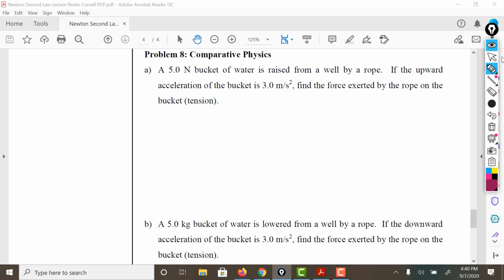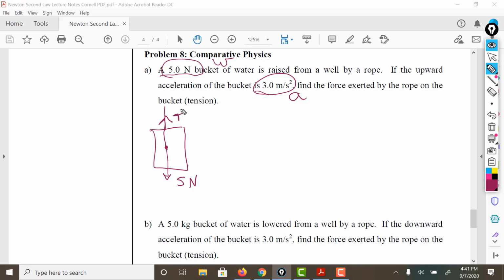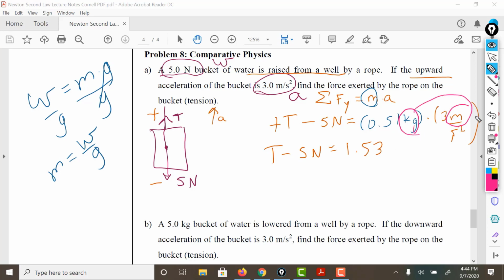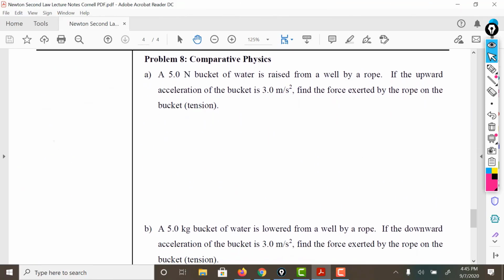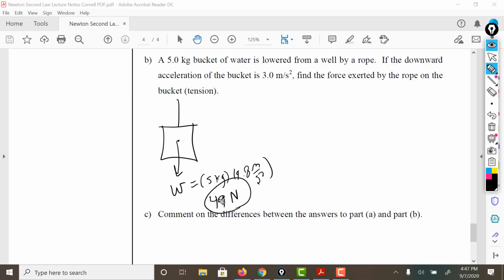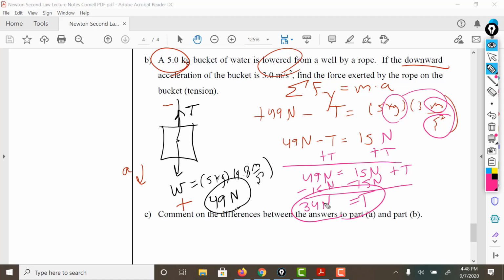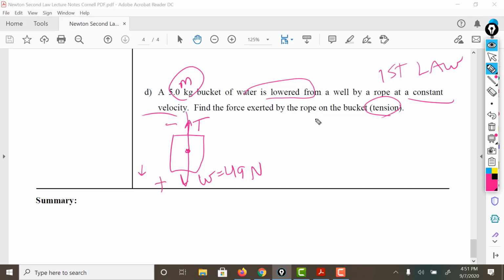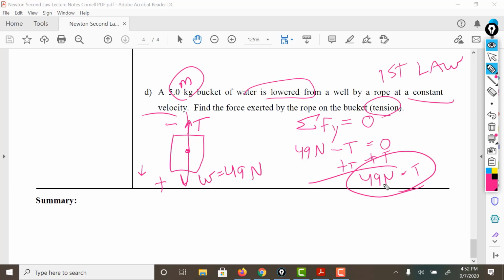Newton's Second Law (Video 5)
Covers Problem 8.